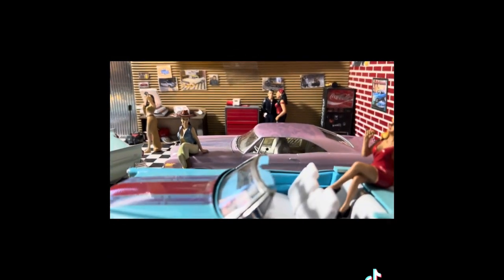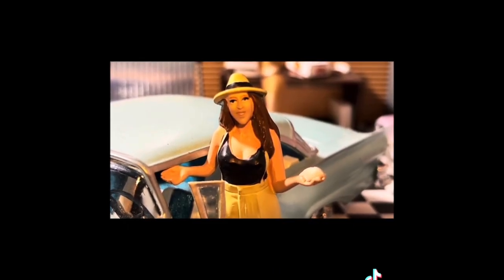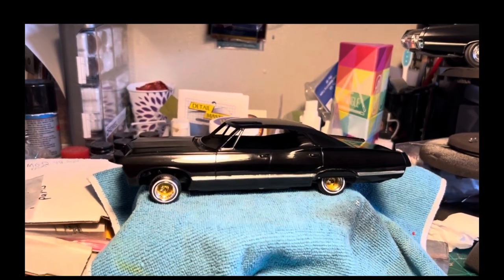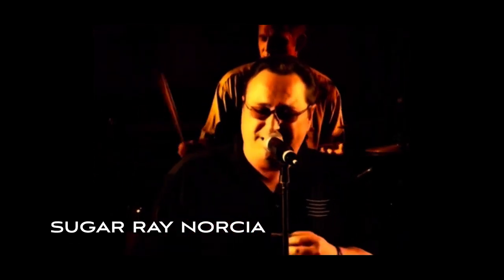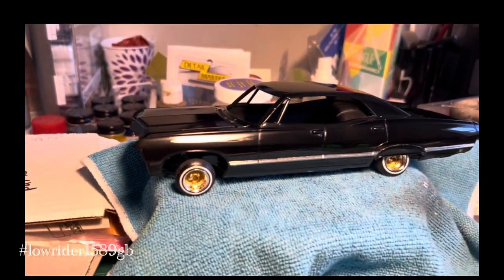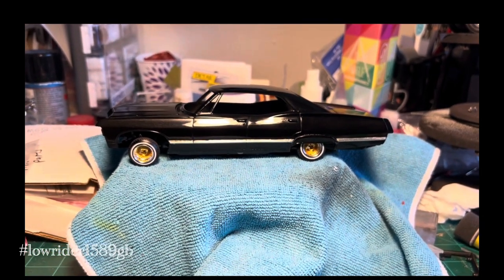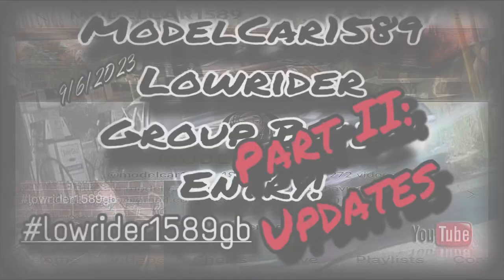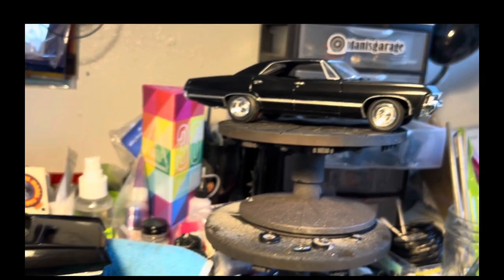Modelcar1589 lowrider1589gb Updates “Low Down Baby” 67 Chevy Impala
For the first KBCC Garage: Lowrider Edition, we have updates on the current project…”Low Down Baby” a 1967 Chevy Impala with a Supernatural Impala inspiration.
LDB is painted and polished, waiting for the rest of the build to come together. Major updates to the front suspension to make the KIT PARTS functional for turning wheels!
Hey, join Tanya and the gang in the group build! Support @modelcar1589 lowrider1589gb, and join in. It started 9/6/23, but has no end date.
Thanks for dropping by the KBCC Garage!  😎👍🏾